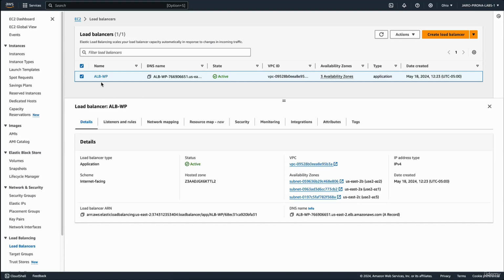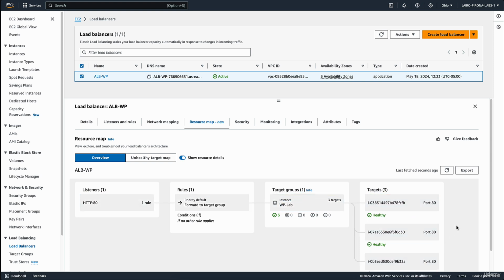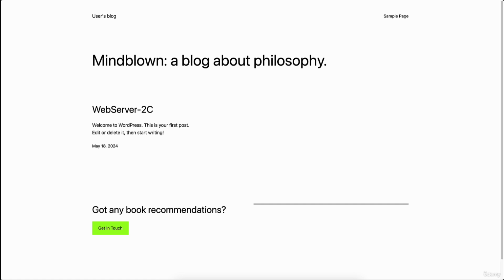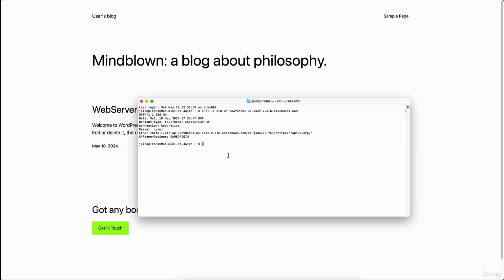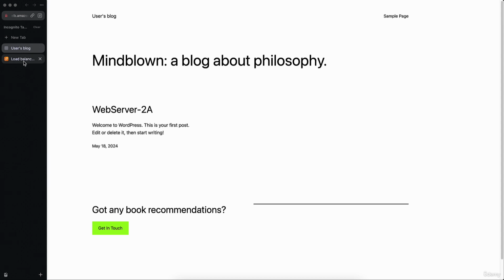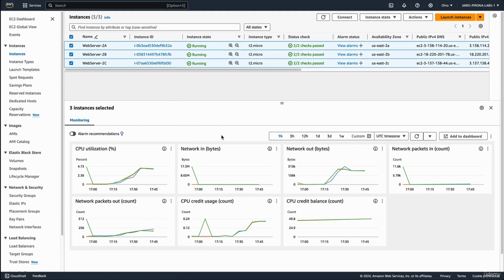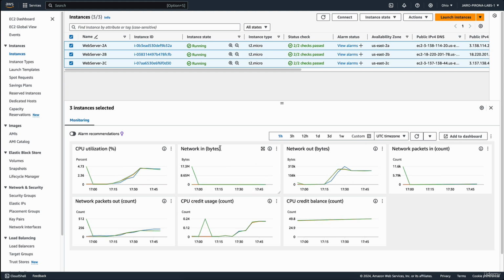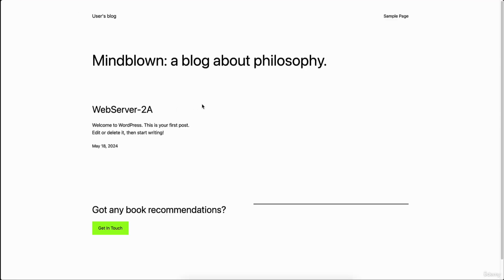83 ALB implementation and configuration PART 5 ALB Testing